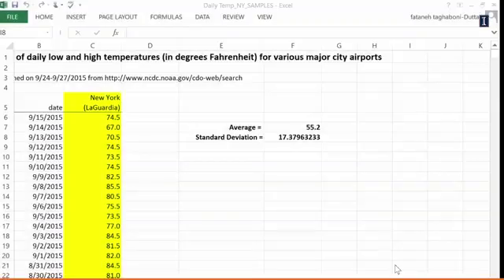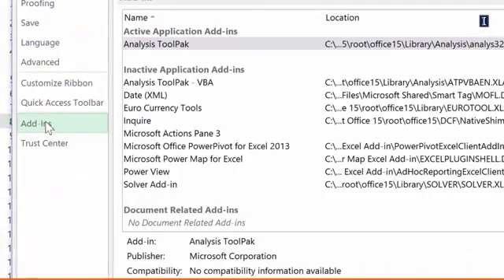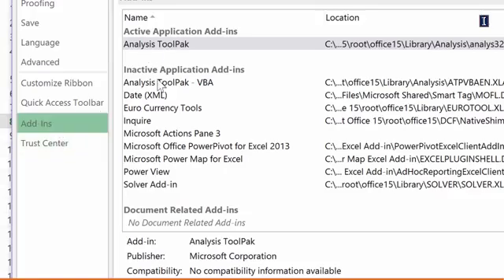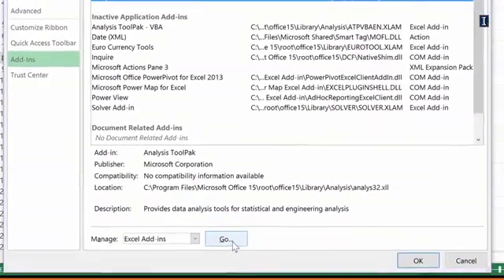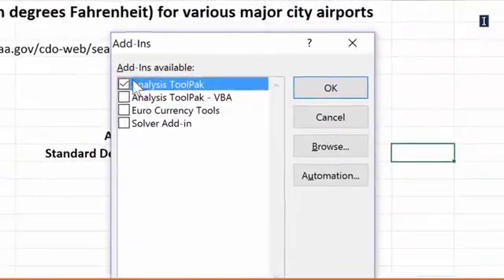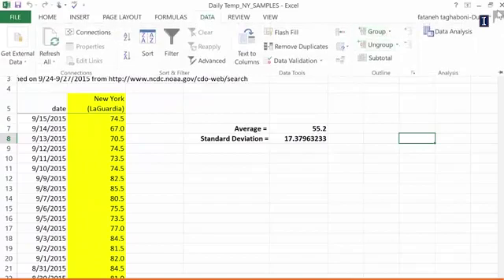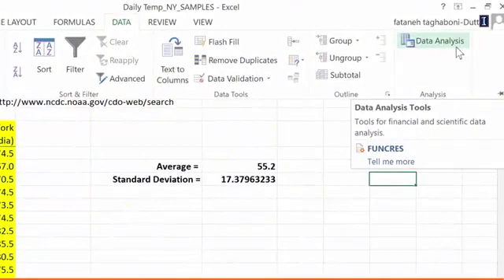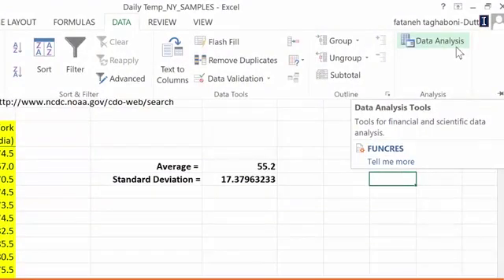5.2.2 (6.2.2). Lecture Excel Data Analysis Toolpak